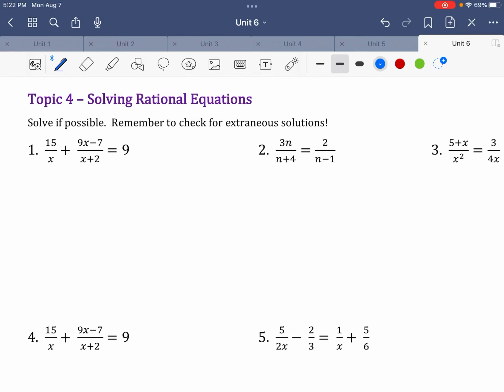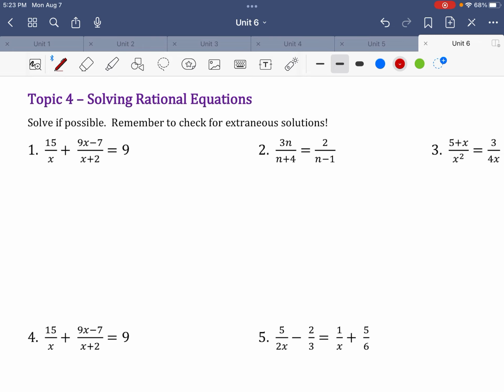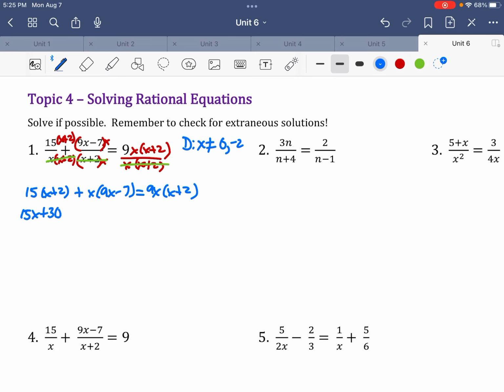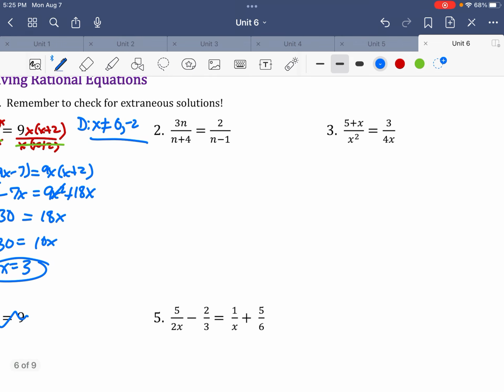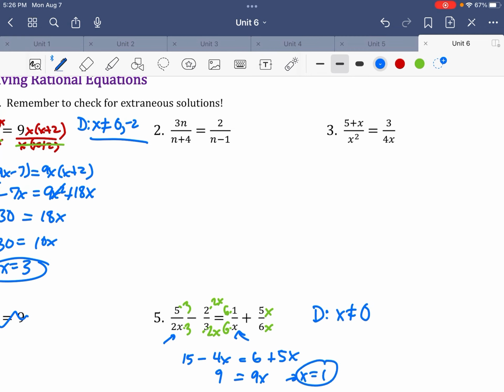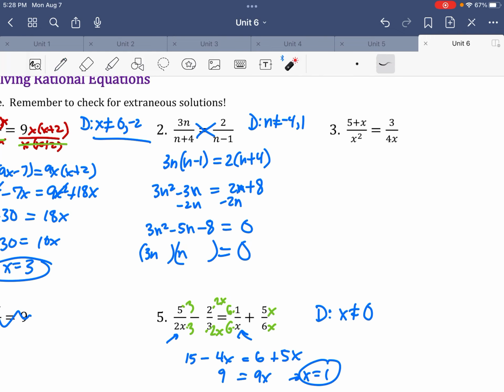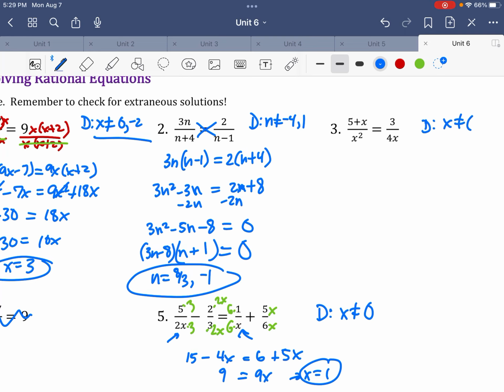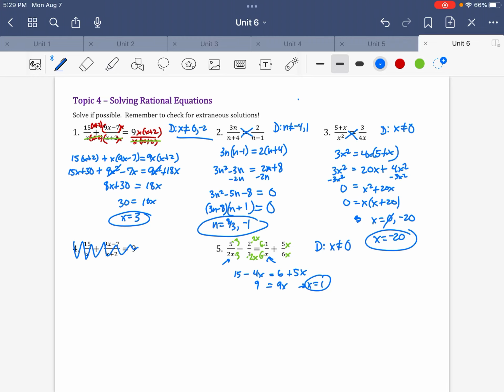Alg 2 - Unit 6.4 - Solving Rational Equations